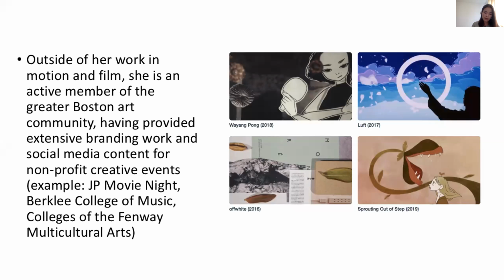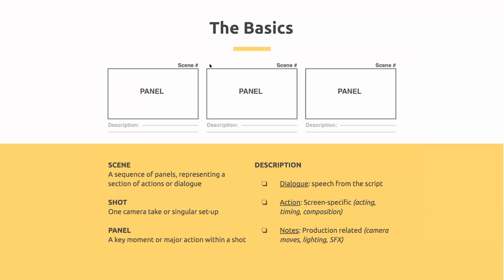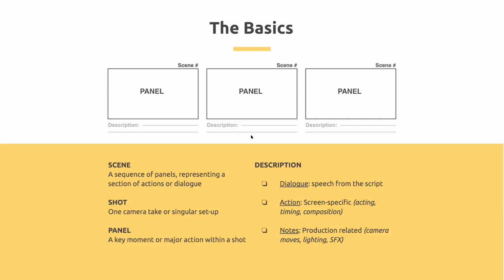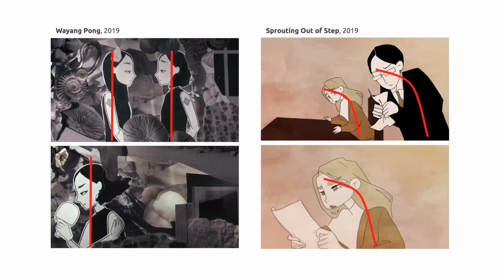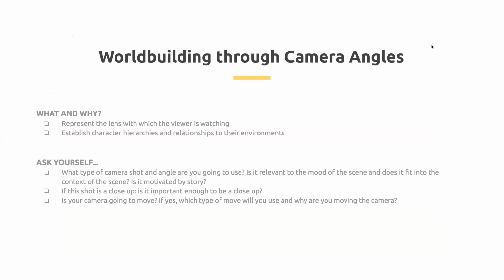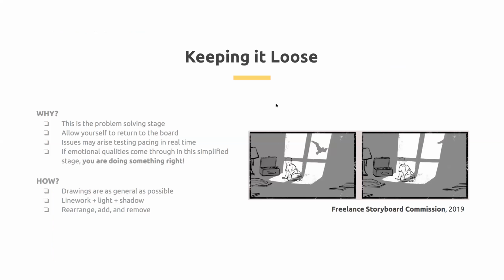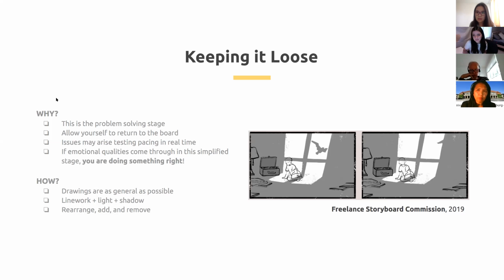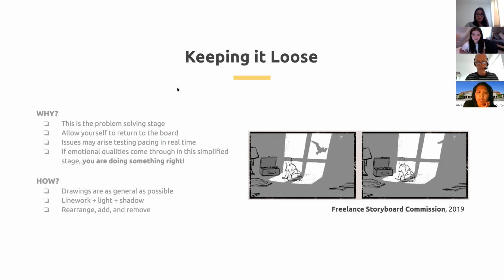Lecture Series "Storyboarding". Speaker: Shanti M. Zschocke. Oct. 2020 - Universität Hamburg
This seminar is an alternative to the 'Semester Abroad Program' in Indonesia which can not be carried out due to the Covid-19 pandemic. This seminar is open for students at all levels (Bachelor, Master, Ph.D) at the Department of Languages and Cultures of Southeast Asia, Institute of Asia and Africa, Universität Hamburg. The Lecture Series are held from August 2020 until February 2021.